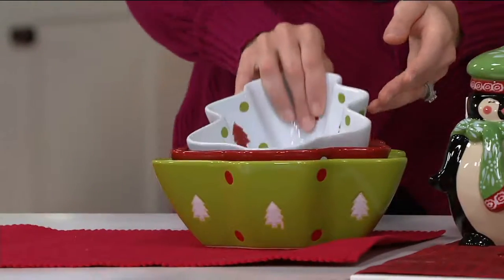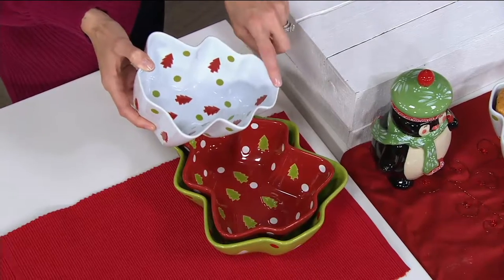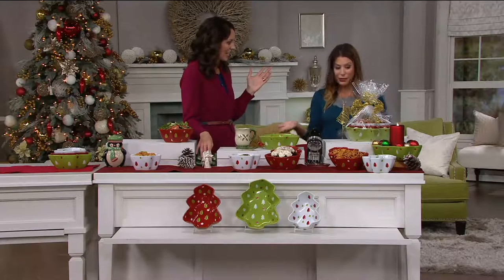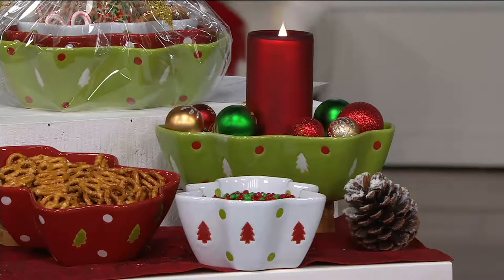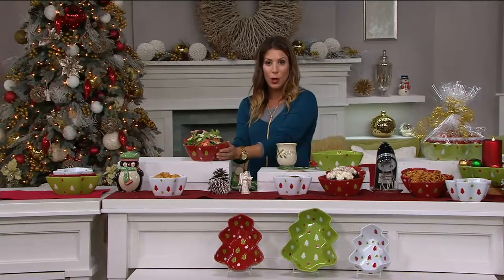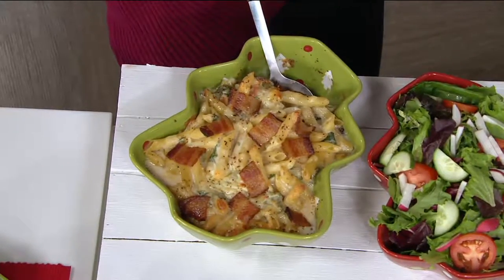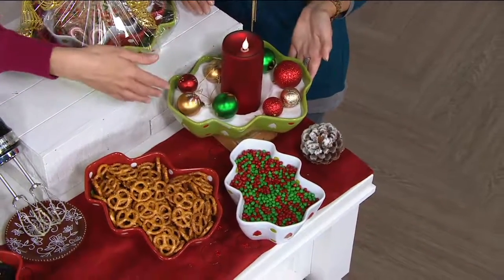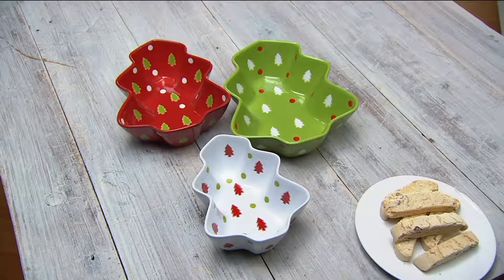Temp-tations Set of 3 Jingle & Jolly Nesting Bowls on QVC